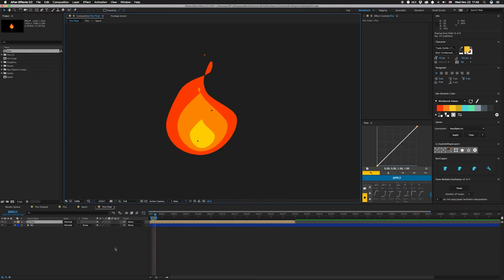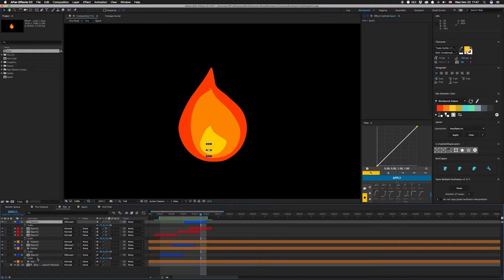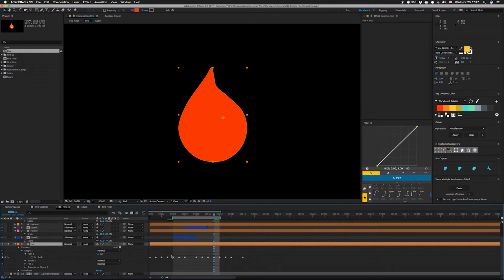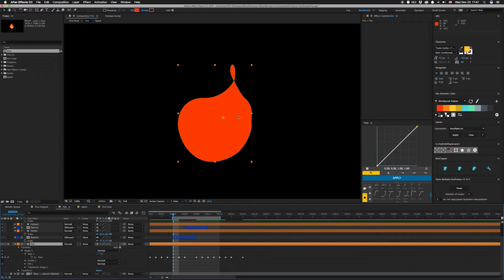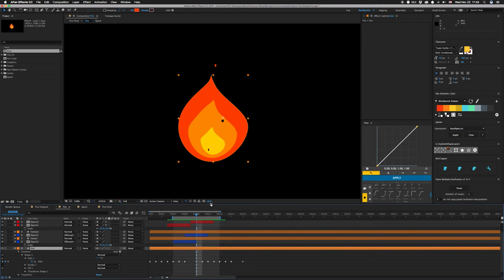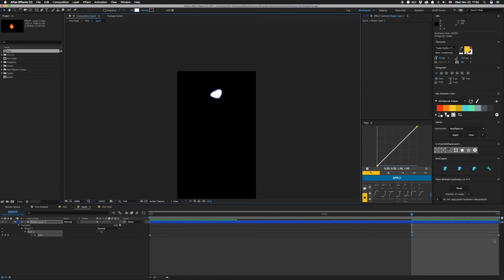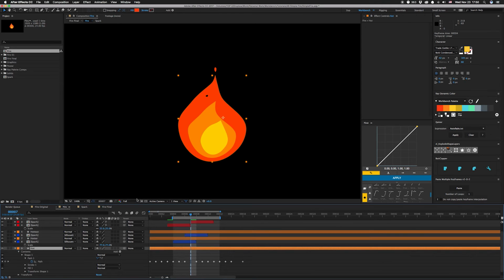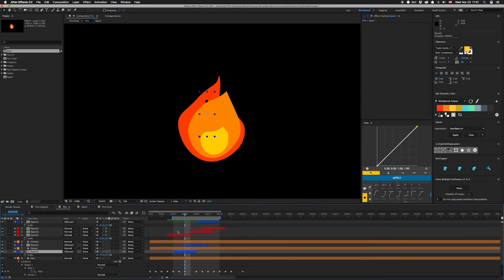Tutorial 46: Simple Fire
How to easily make 2D fire in After Effects